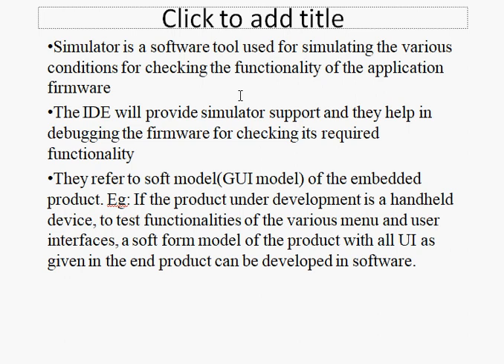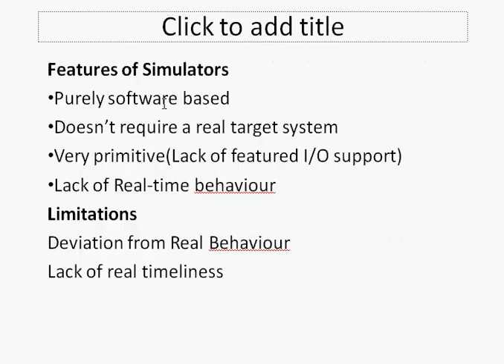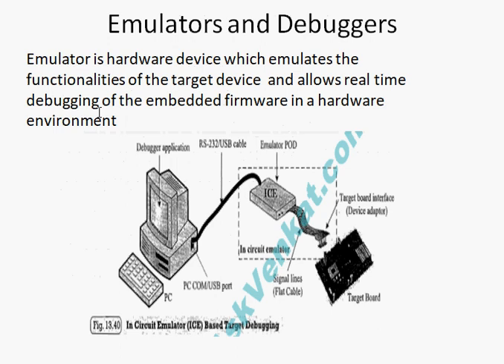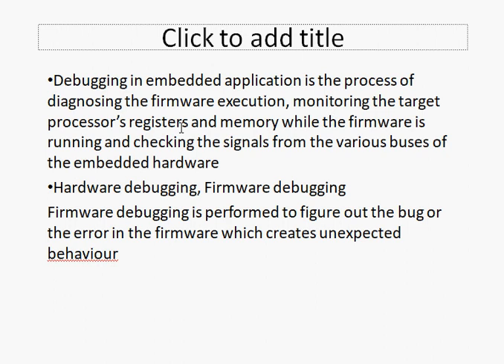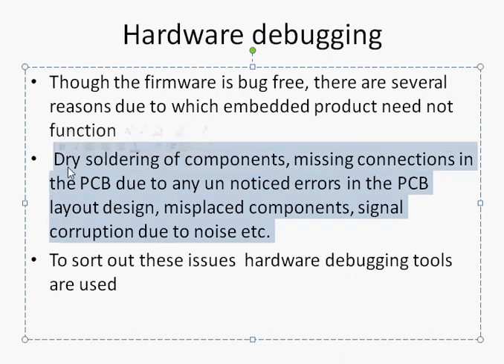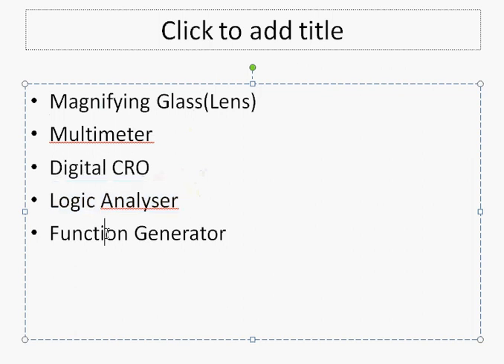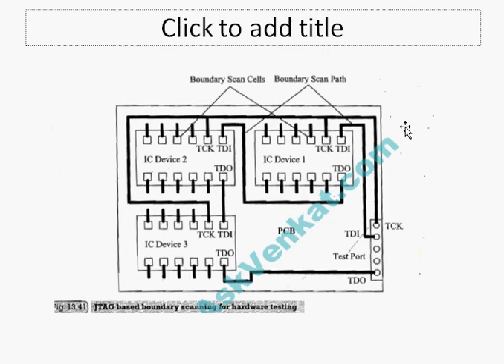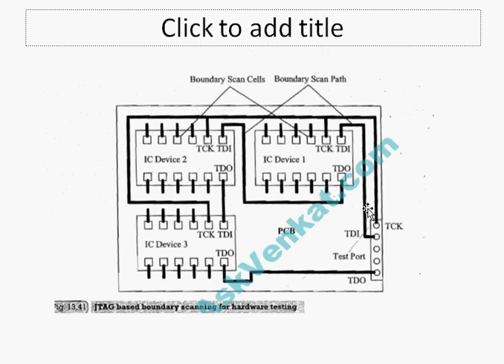6sem Arm Controller and Embedded Systems Module-5 Session 9 Simulator, Emulator and Debugger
Simulator, Emulator and Debugger